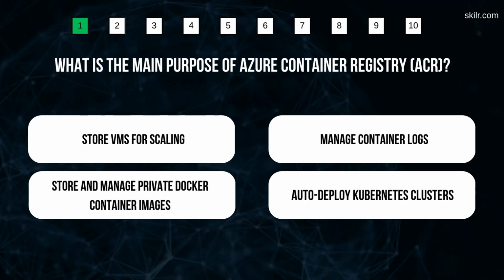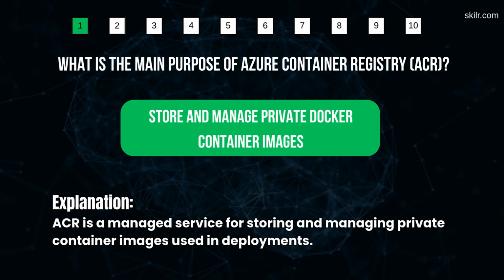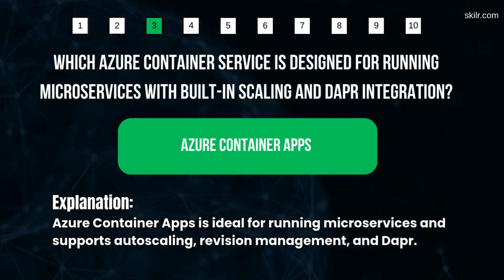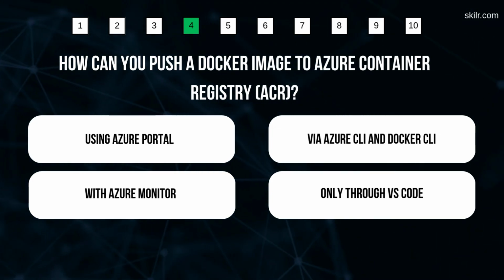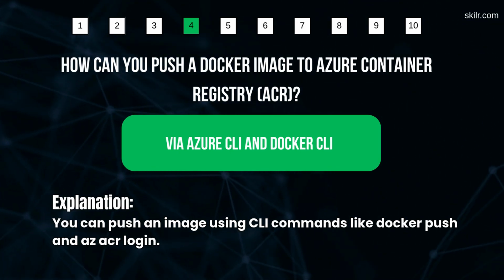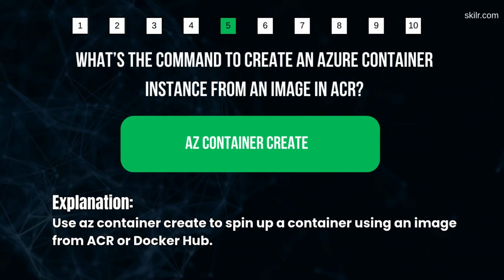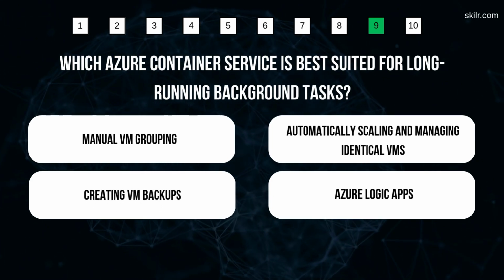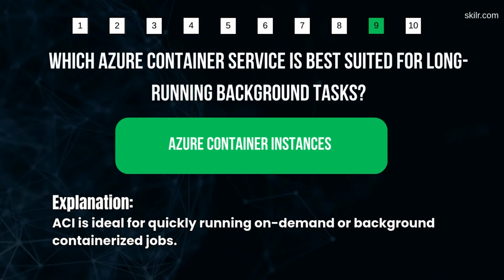Azure Container Services Practice Exam | Is Azure AZ-104 Exam enough to land a job?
Looking to master Azure Container Services and test your readiness for the AZ-104: Microsoft Azure Administrator exam?

This video is the perfect hands-on resource to strengthen your skills and answer a common question: Is passing the AZ-104 enough to land a cloud job?

In this video, we cover:
🚀 Real-world practice questions on Azure Container Services
🐳 Key concepts from Azure Kubernetes Service (AKS), Container Instances, and Container Registry
🔐 Security and deployment considerations for containerized apps
⚙️ Monitoring and scaling container workloads in Azure
📦 Integration with other Azure services like Virtual Networks, Storage, and Identity

You will not only test your knowledge but also learn how containers fit into day-to-day Azure administration tasks — a key area in the AZ-104 exam and in real job roles.

✅ What AZ-104 Covers
✔ Core Admin Skills: Covers key Azure services like VMs, networking, identity, storage, and governance.
✔ Real-world Relevance: Closely aligns with day-to-day tasks of an Azure Administrator.
✔ Foundation for Growth: Serves as a stepping stone for advanced roles or certifications (e.g., AZ-305, AZ-500).

❗ Limitations of AZ-104 Alone❗
✔ Not a Job Guarantee: Certification alone doesn’t replace hands-on experience or project work.
✔ Entry-Level: Best suited for junior or support-level cloud admin roles, not senior or specialized positions.
✔ Lacks Deep Specialization: Doesn’t fully cover DevOps, Security, or Architecture roles.

💼 What Increases Your Job Chances
✔️ Hands-on Practice: Set up your own Azure lab or sandbox projects (e.g., deploy VMs, configure VNets, manage storage).
✔️ LinkedIn & GitHub Presence: Share projects and contribute to open-source or personal Azure repositories.
✔️ Soft Skills & Communication: Employers look for clear documentation, team collaboration, and problem-solving abilities.
✔️ Pair with One More Cert: Combining AZ-104 with AZ-900 (Fundamentals), AZ-500 (Security), or DP-900 (Data) makes you stand out more.

🎯 Ideal Roles After AZ-104
✔️ Azure Administrator Associate
✔️ Cloud Support Associate
✔️ IT System Administrator (Cloud-focused)
✔️ Junior DevOps or Infrastructure Engineer

Related Search
azure container registry devops
azure container apps
azure container registry telugu
azure container registry service connection